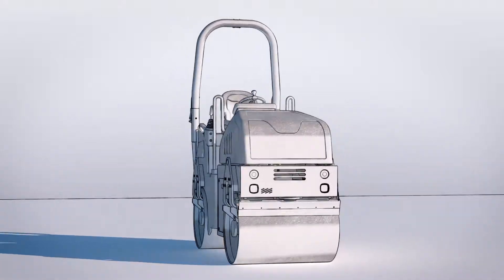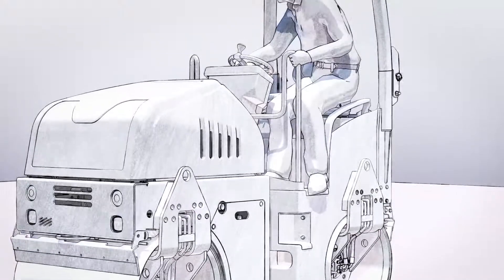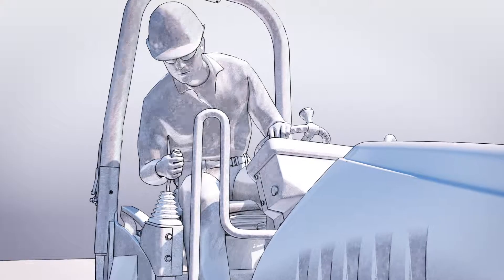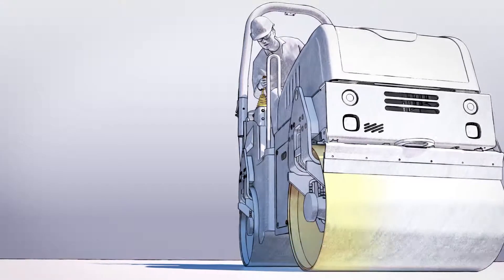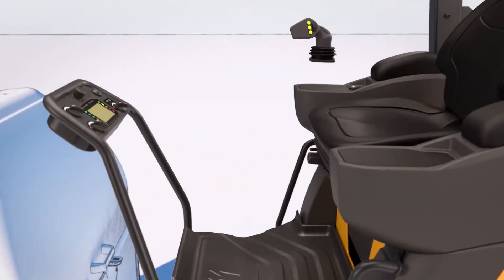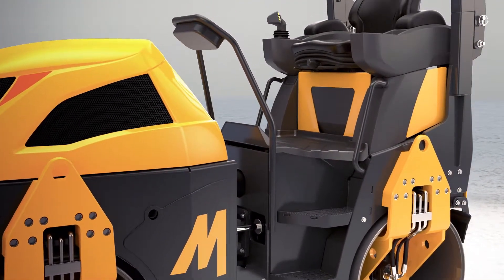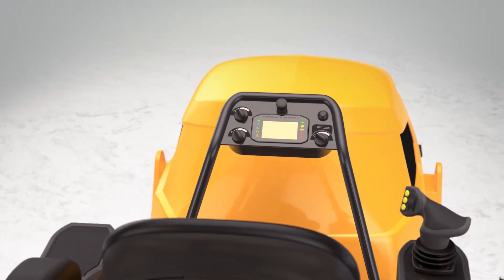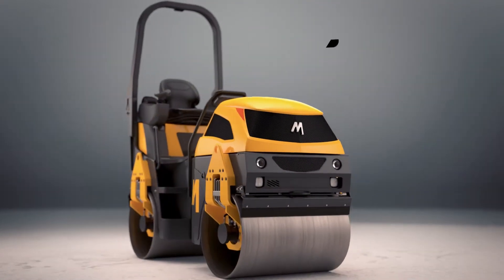Mecalac Joystick-driven TV1200 Vibratory Roller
The TV1200 tandem vibratory roller is driven exclusively with a joystick on the right console. In removing the steering column, access has never been safer and more comfortable.